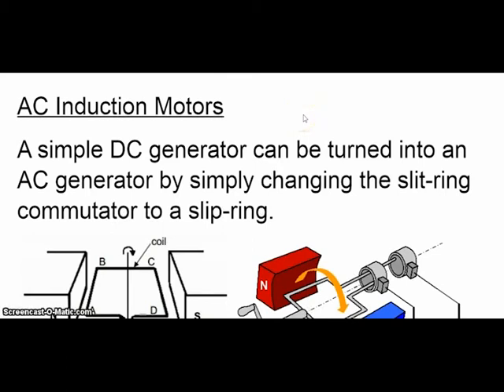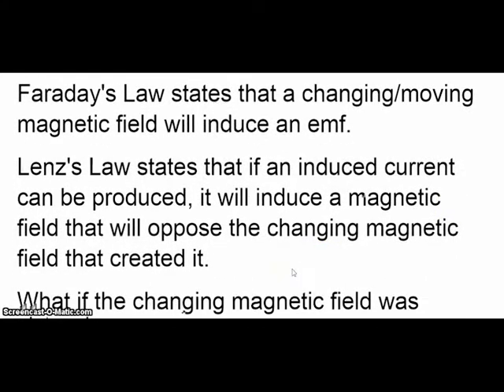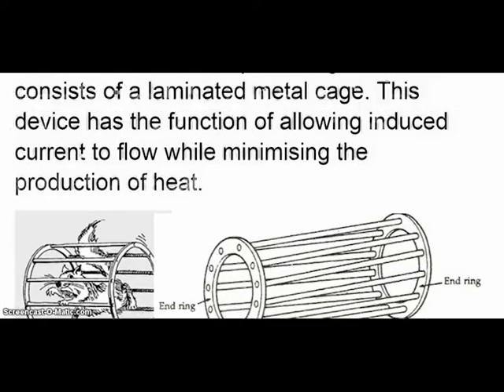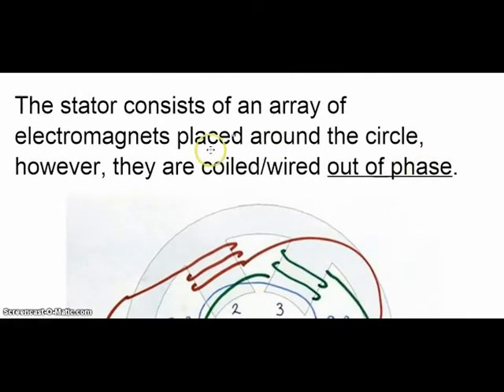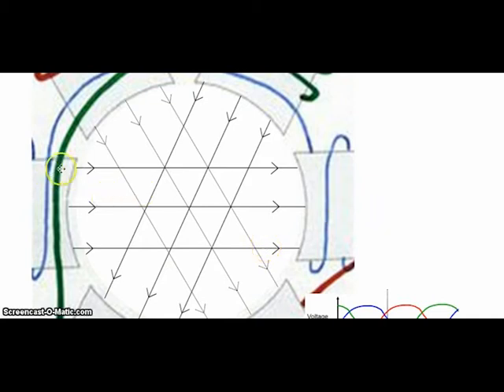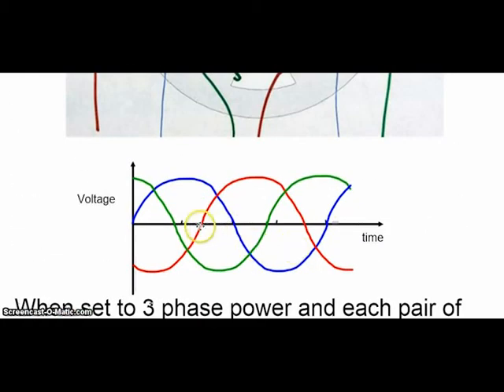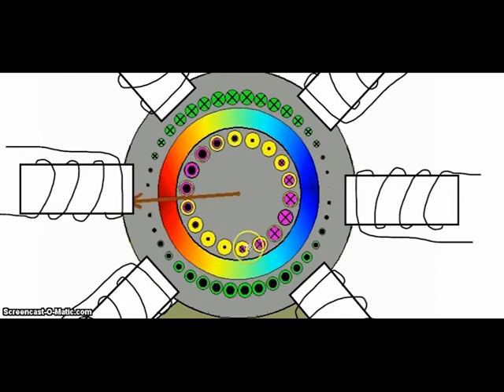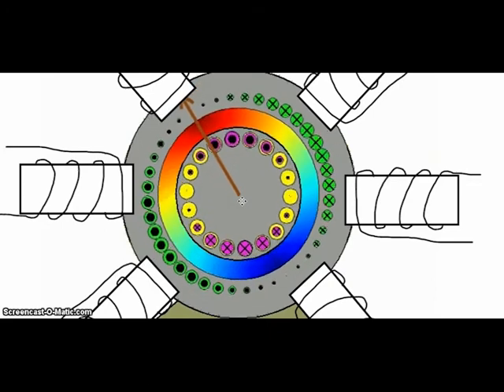HSC Physics Module 6 Generators Part 5